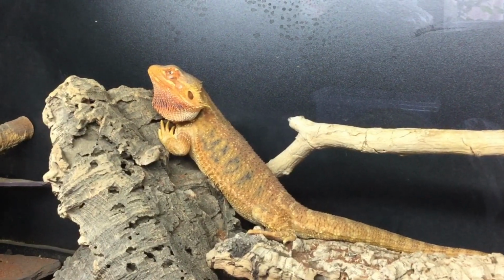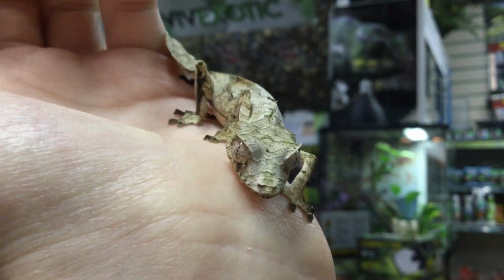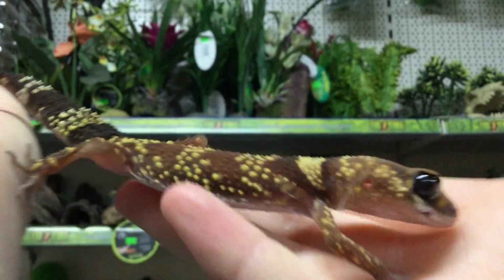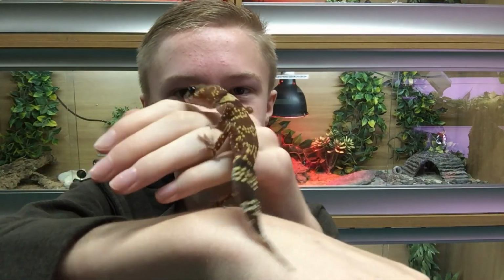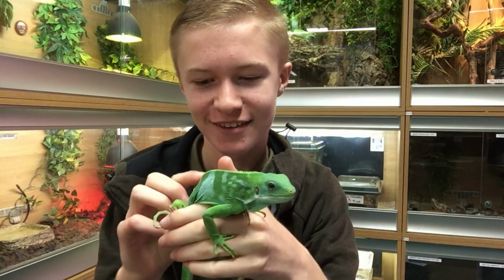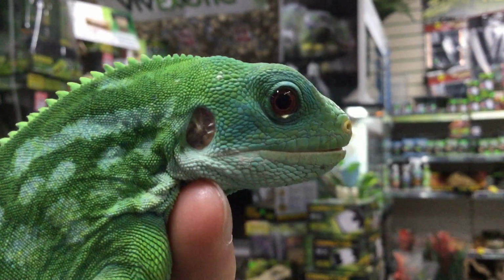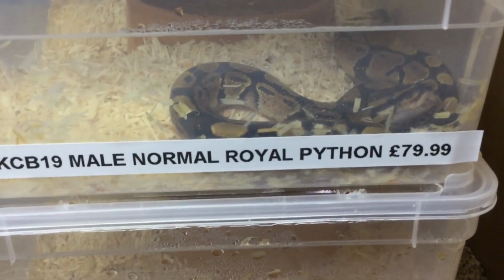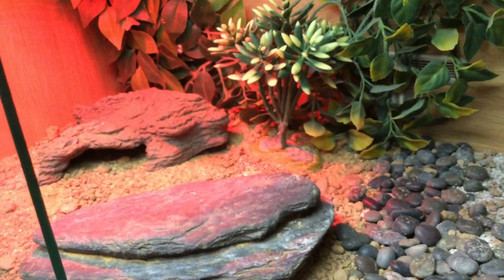INCREDIBLE REPTILE STORE TOUR! - My Local Reptile Shop, Sutton Pets & Exotics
There's something special about going into a reptile store, looking for what it is you want, and getting to choose it first hand. It's only made better when the shop owners actually know and care about what they're selling, which is why I love my local reptile and pet shop, Sutton Pets and Exotics.

In today's video, I take you on a tour of their reptile room, show you some top picks out of their amazing stock, and give you an idea of what is in the rest of the shop, including a fish room and a wide range of dry goods. Sutton Pets and Exotics is one of the best reptile stores in England's North-West and is where I most frequently go to buy reptile products.